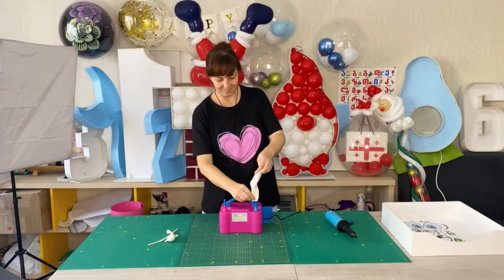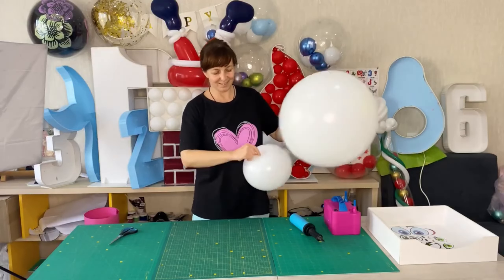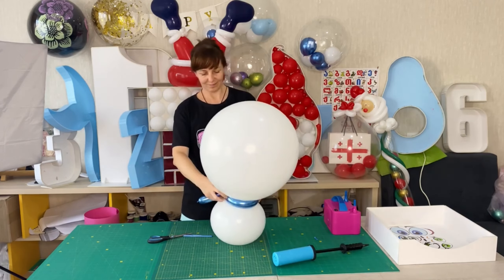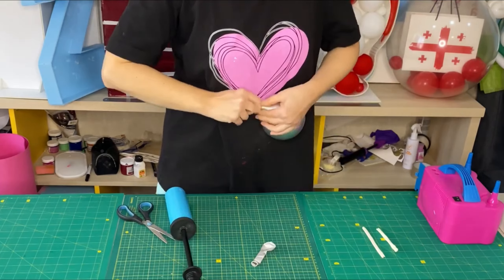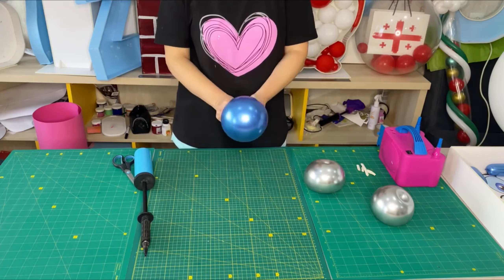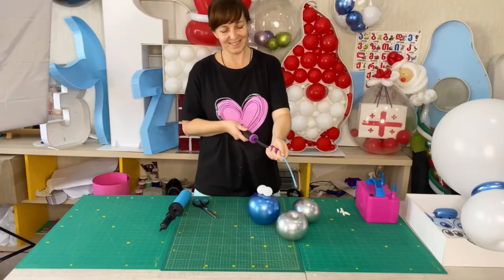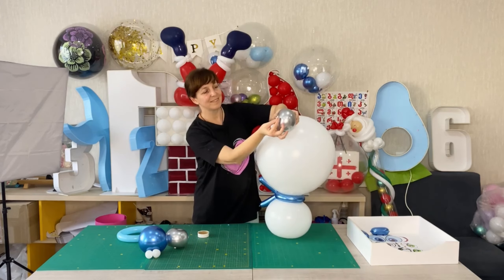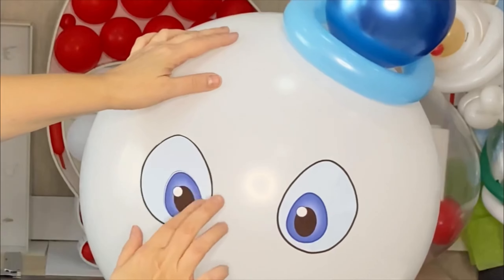Balloon Snowman. Step by step tutorial + a gift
Products required: 18” white balloon x1;
12”white balloon x1;
5” silver balloon for modelling x2;
5” blue balloon for modelling x1;
blue balloon for modelling, size 260 x1;
green balloon for modelling, size 160 x1;
orange balloon for modelling, size 260 x1;
white balloon for modelling, size 260 x1.

You can download digital stickers for free in our telegram channel on the files tab